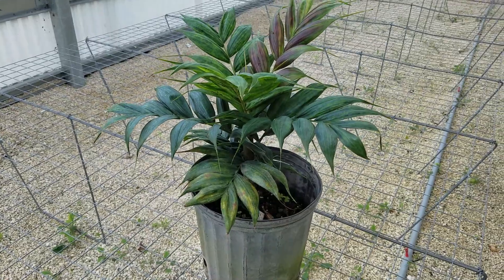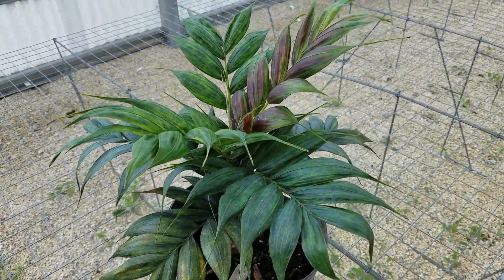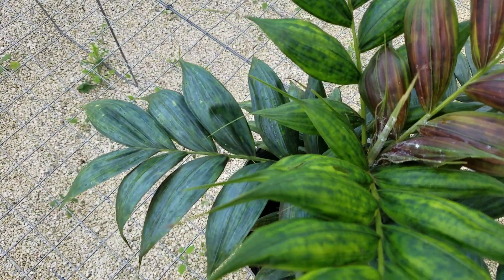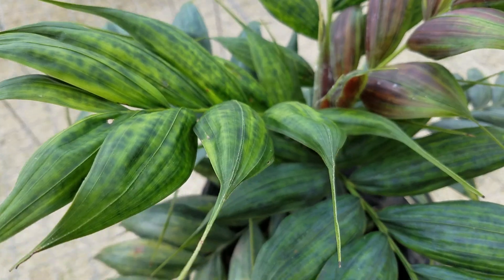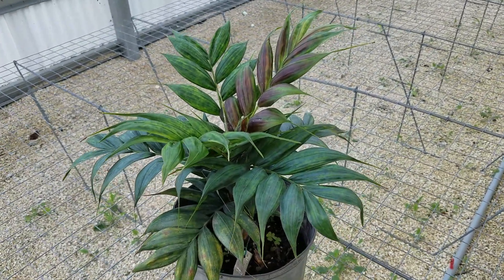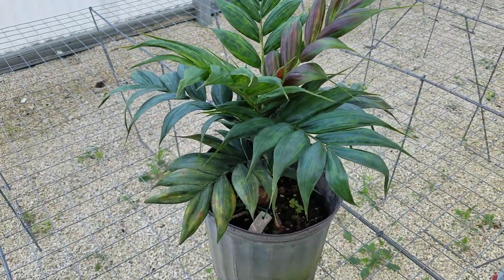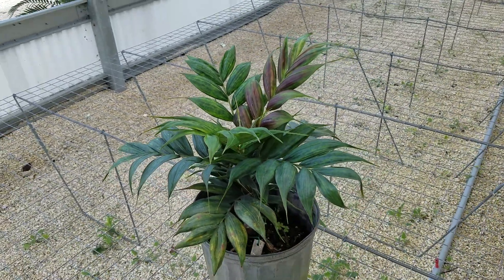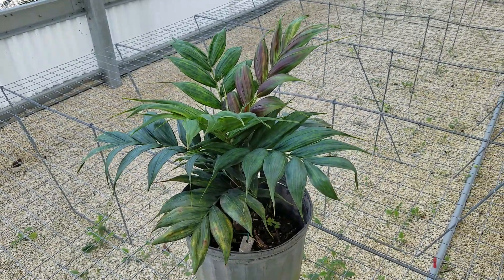Calyptrocalyx pachystachys - A Beauty from New Guinea.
Here I discuss this beautiful specimen of the new red emergent palm from Oceania. It makes a great potted Palm the entirety of its life and definitely has colors beyond that of the average palm.